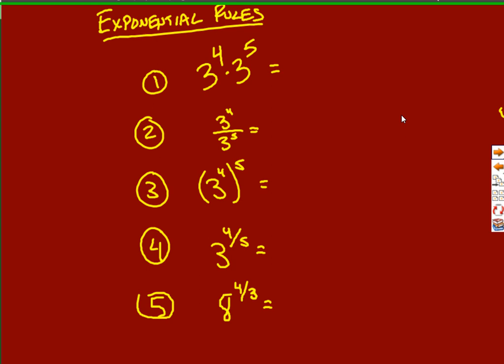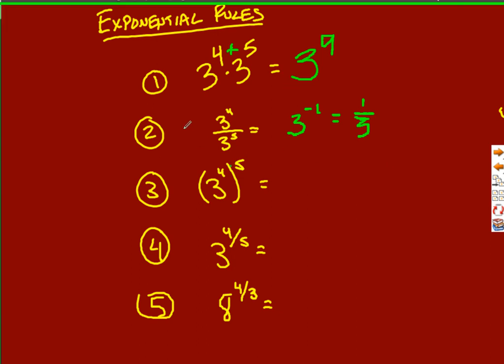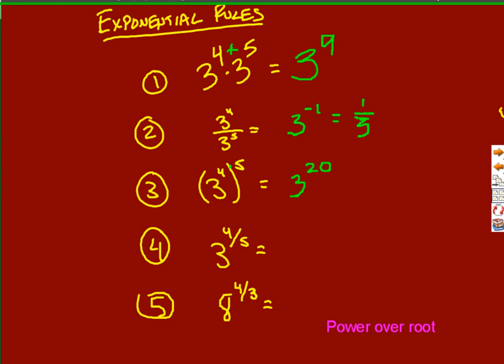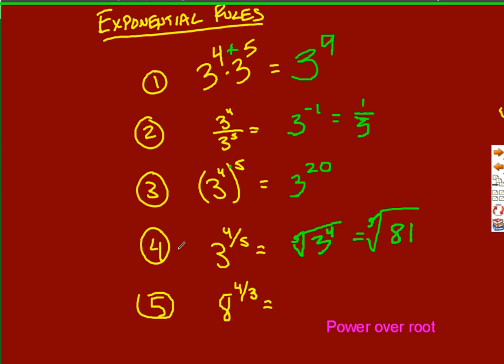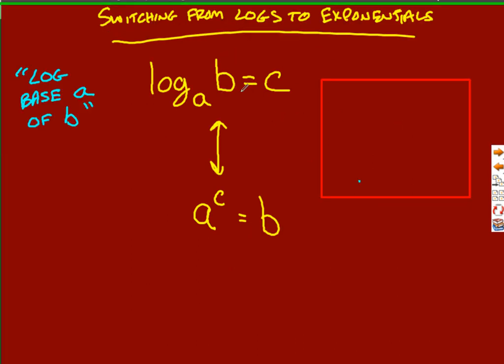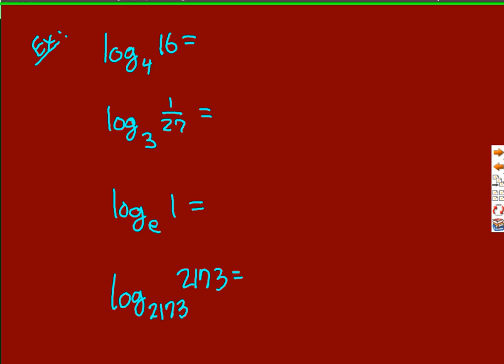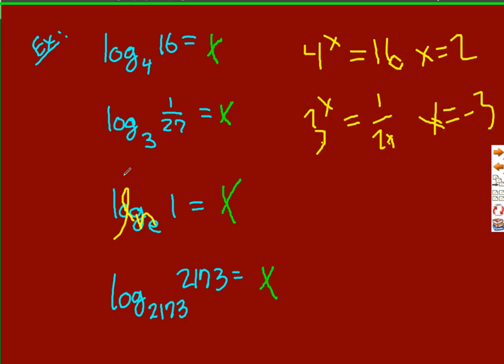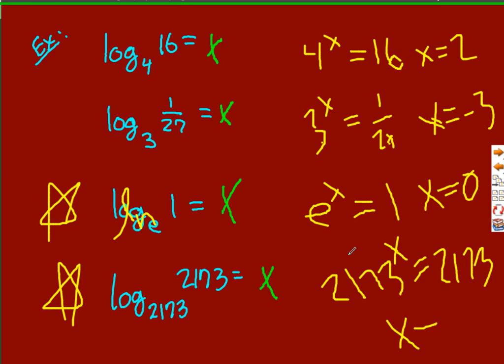exponential log rules